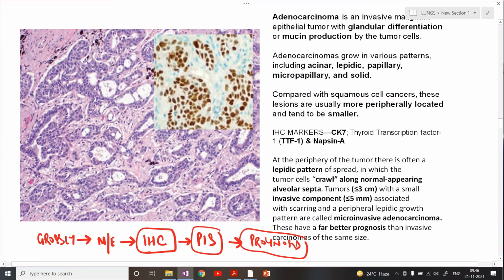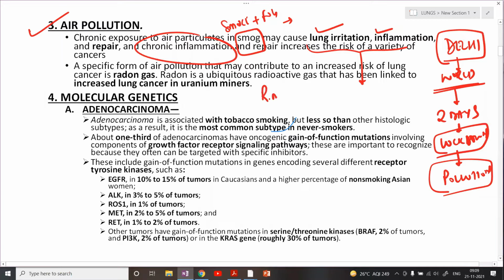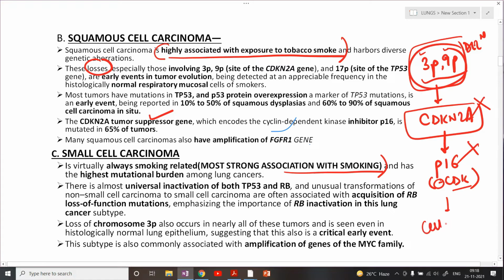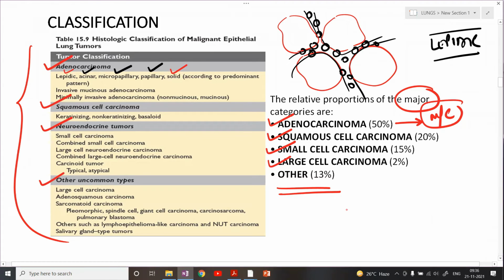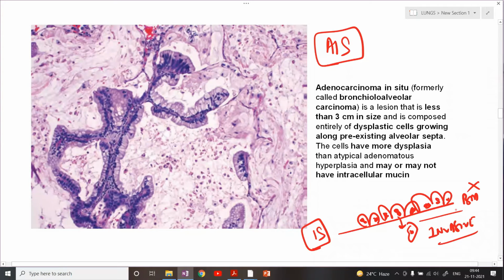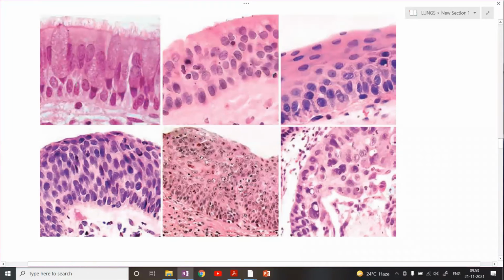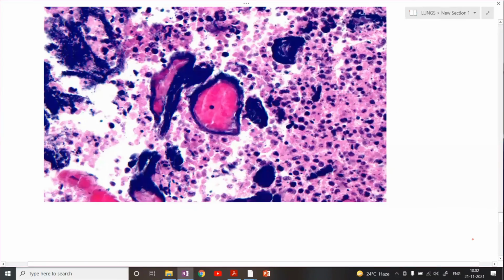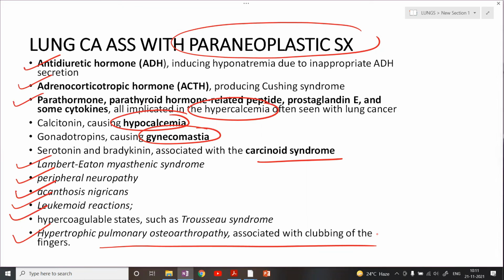LUNG TUMOURS II SYSTEMIC PATHOLOGY II ROBBINS 10TH E II PATHOLOGY LECTURES II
00:00 INTRO
00:49 LUNG TX INTRO
02:31 ETIOPATHOGENESIS
11:17 MOLECULAR GENETICS OF LUNG CANCER
25:03 CLASSIFICATION OF LUNG TXS
32:07 ATYPICAL ADENOMATOUS HYPERPLASIA
34:46 ADENOCARCINOMA IN SITU
37:12 ADENOCARCINOMA
40:28 SQUAMOUS CELL CARCINOMA
50:02 SMALL CELL CA OF LUNG
57:20 LARGE CELL CARCINOMA
1:02:16 THE END